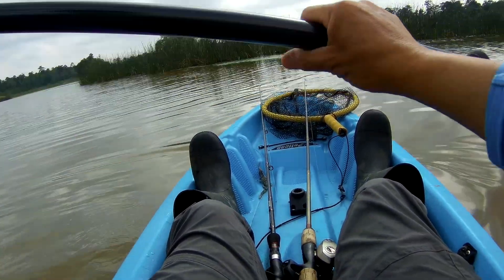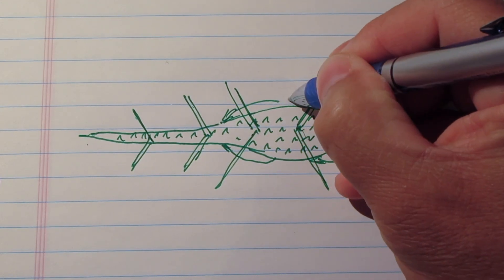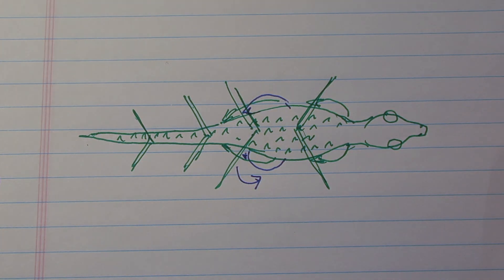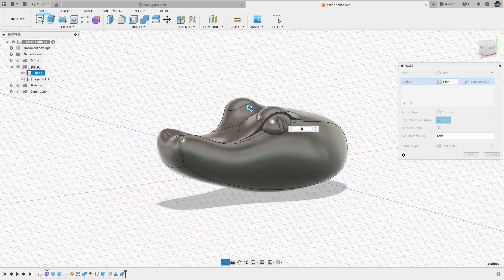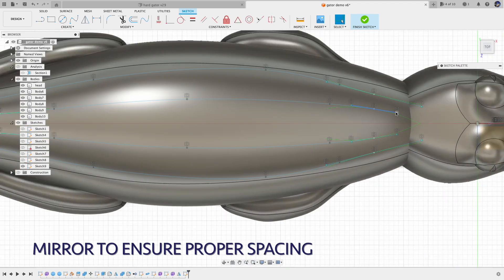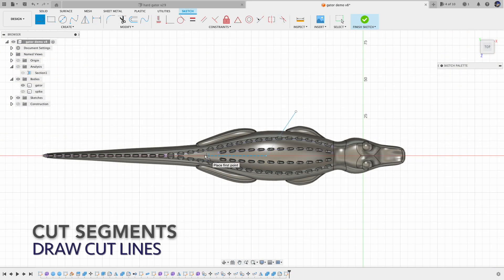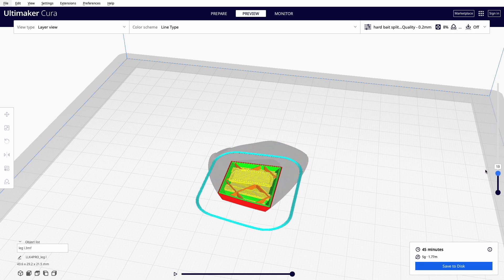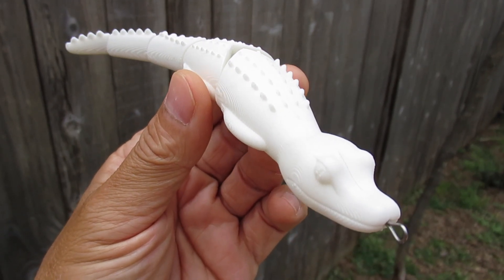3D Printed Baby Alligator Glide-A-Gator Top Water Glide Bait Build (Part 1)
This video includes 3D modeling, 3D printing, water test of a top water glide bait that I call "Glide-A-Gator". It's mimicking a swimming baby alligator. I will paint it in the next video.

0:00 intro
1:39 draft sketch
3:16 Fusion 360 - head
5:09 eyes
9:15 body
10:32 spikes
13:30 cut
15:27 print & assemble
17:15 water test
18:52 outro

3D Modeling tool: Fusion 360
Slicer: Ultimaker Cura (layer height 0.2mm, no support)